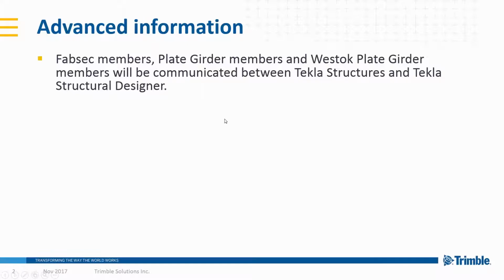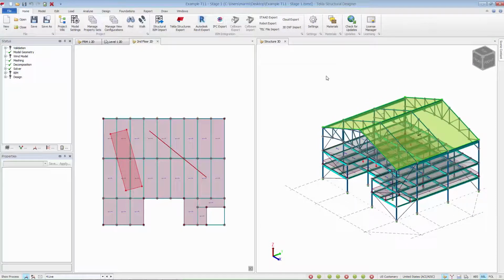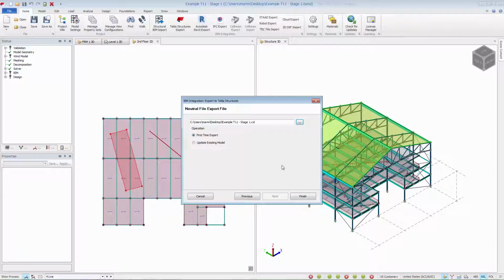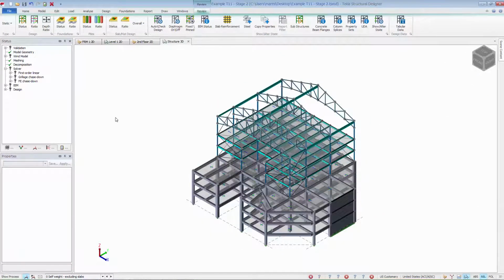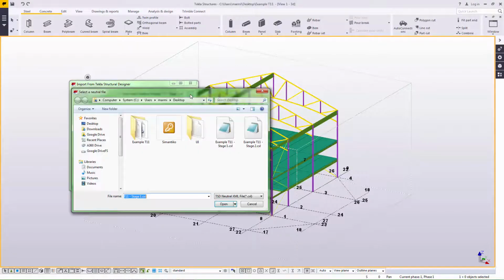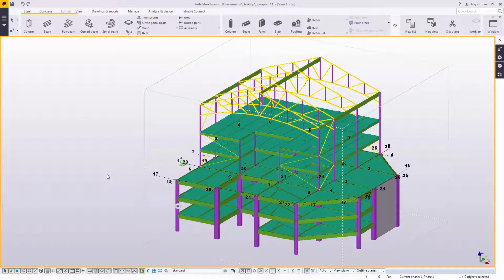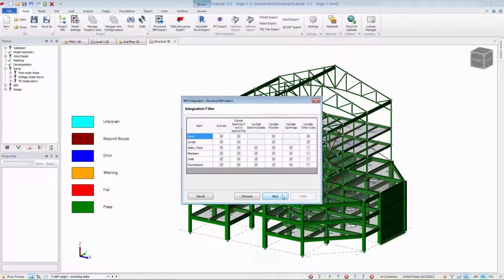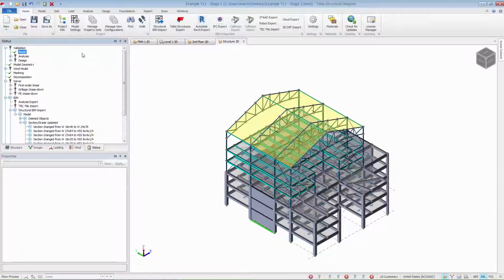Tekla Structure and Tekla Structural Designer Integration (4/4)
เทคนิคการทำงานร่วมกันระหว่างโปรแกรม Tekla Structure (TS) และ Tekla Structural Designer (TSD)